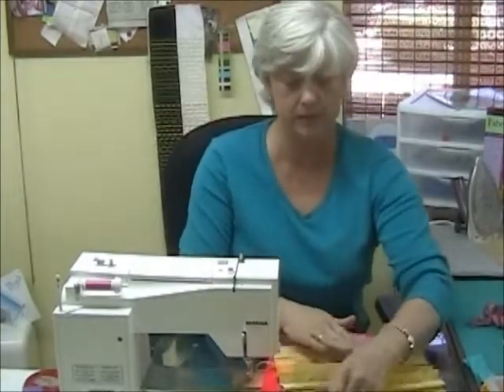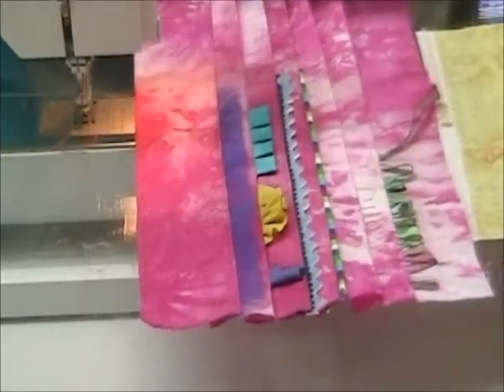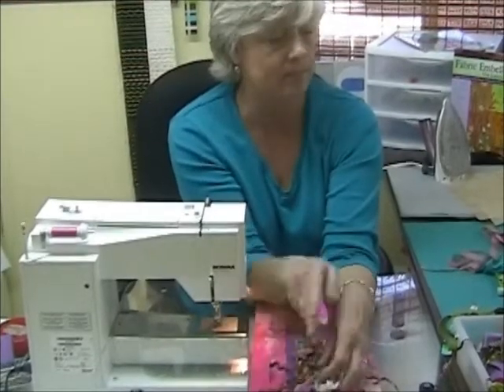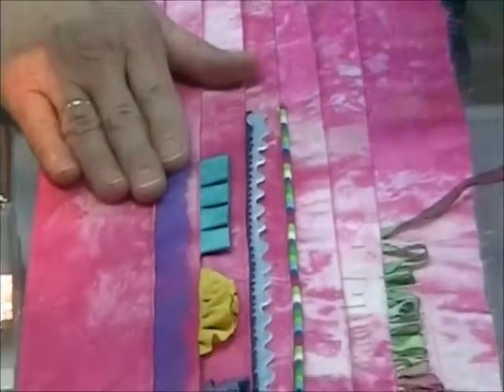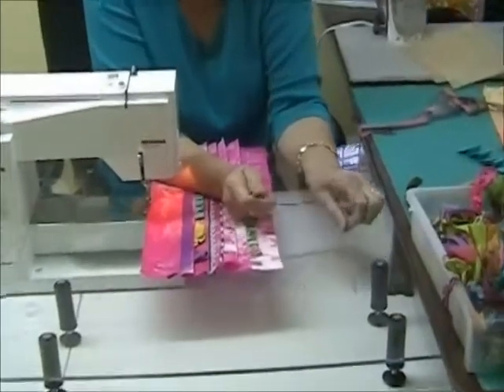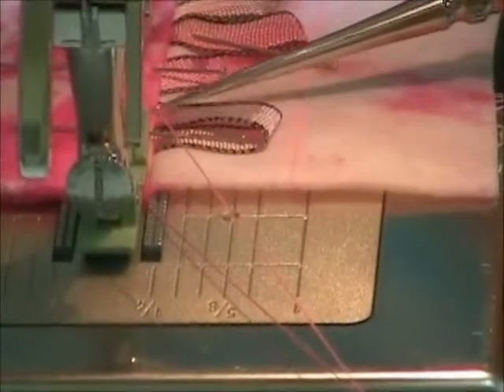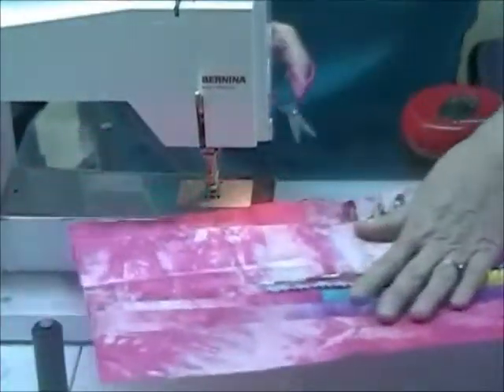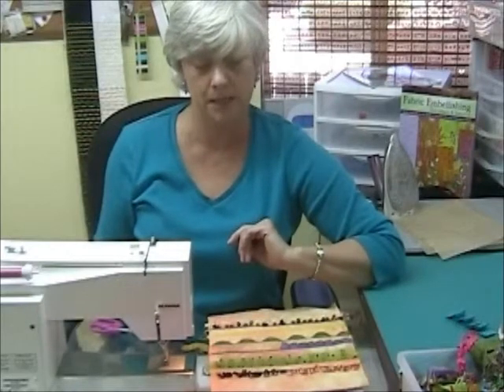Ruth Chandler inserting frills and bits into tucks.wmv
Now that you know how to make tucks from our tucks tutorial, Ruth Chandler shows you how to embellish your tucks with ribbon, fibers, pleated and gathered fabrics and trims. Apologies for the unsophisticated zooming...we are still figuring this recording business out!